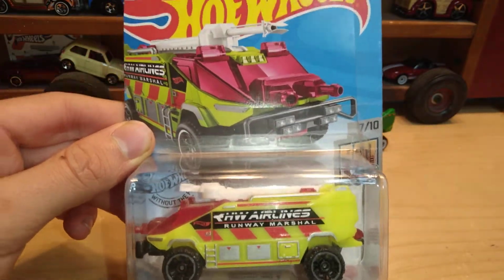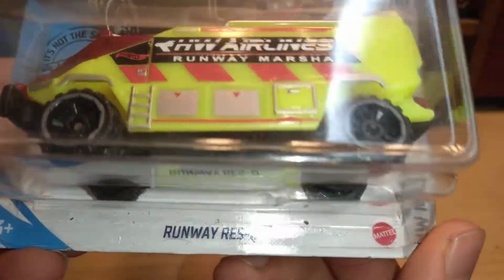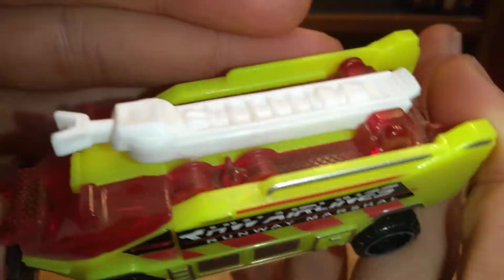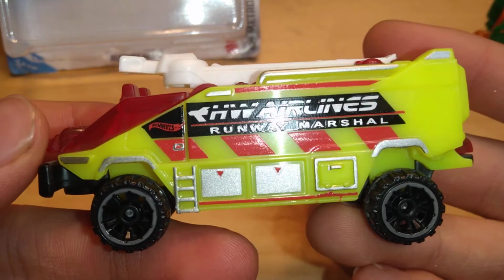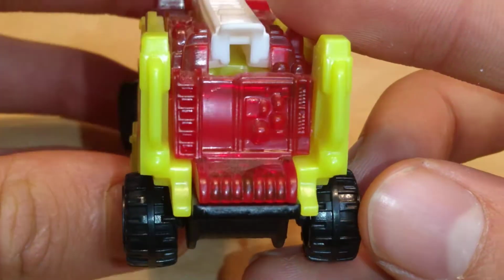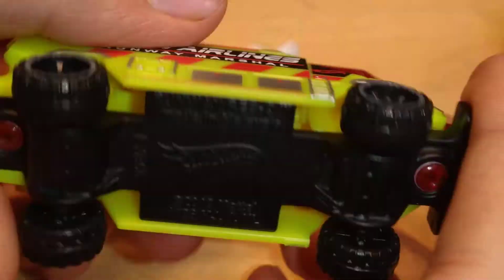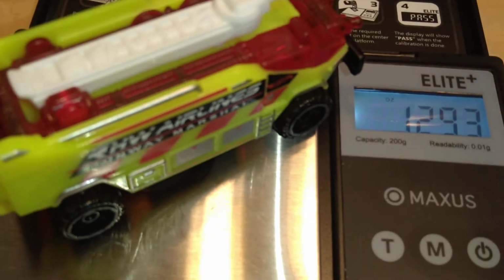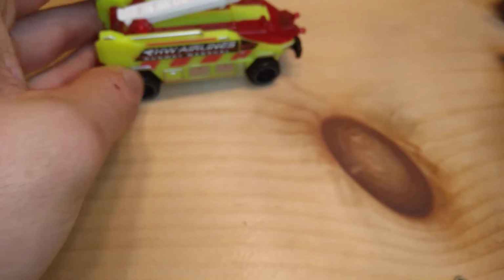Runaway Res-Q #104 2020 Hot Wheels HW Metro 7/10 Mattel Diecast Airport Fire Truck Unboxing & Review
Today on Sam's Diecast Showroom I check out and unbox a cool 2020 Hot Wheels! I also compare it to the green 2021 version. It's the yellowgreen Runaway Res-Q from 2020 HW Metro #7/10 and #104/250 for 2020! It has a flat black diecast base, and a nice yellow green paint job. There are  white and red gas tanks on the vehicle, with text "HW AIRLINES - RUNAWAY MARSHAL" and red white and black stripes.

Scored this at my auto parts store a month ago! This video was recorded around November 23, 2021.

Random Video Link!